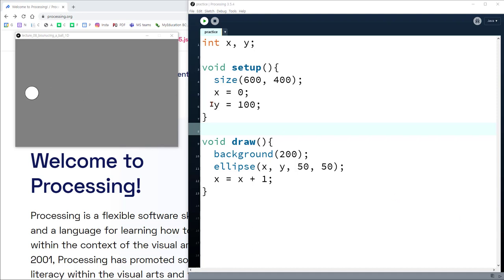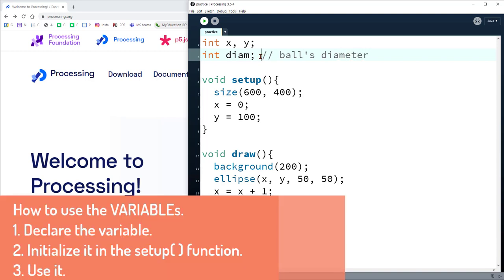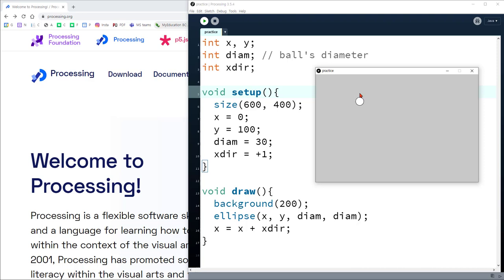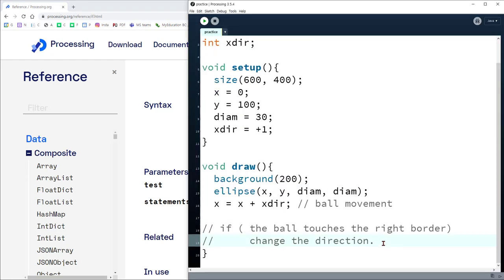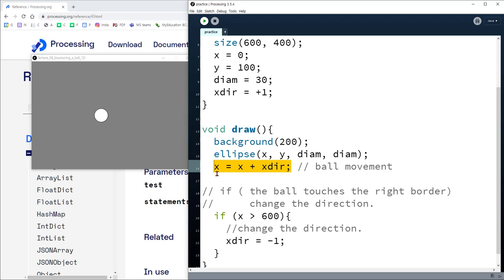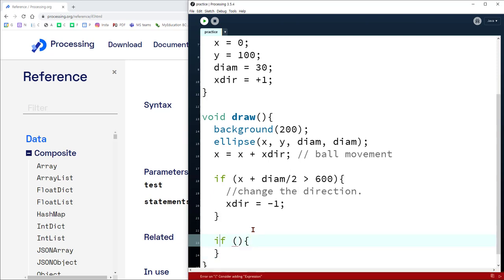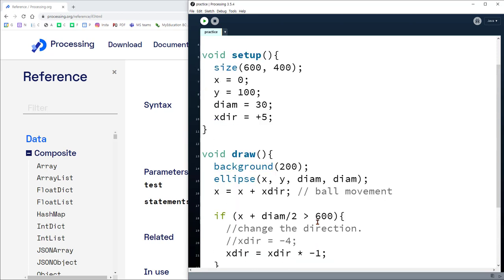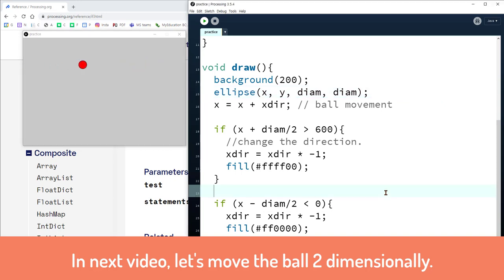Processing Language 08: bouce check using if statement.